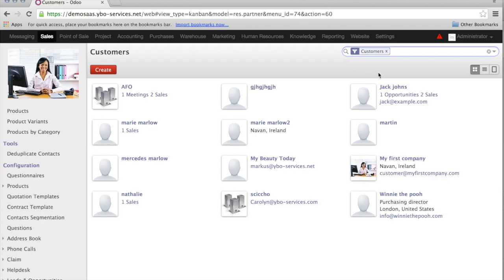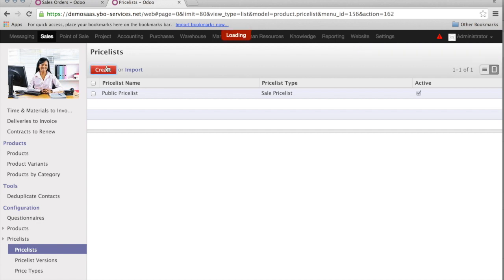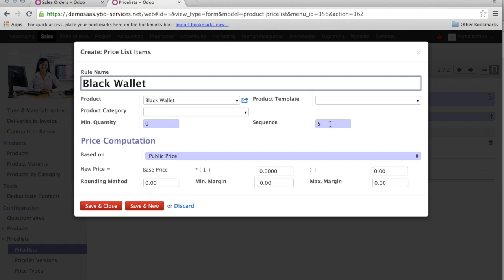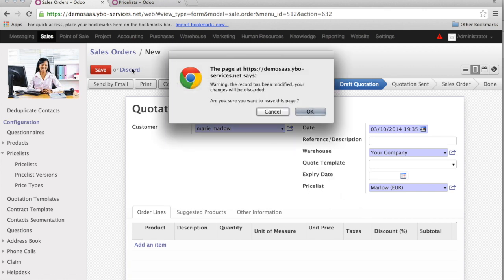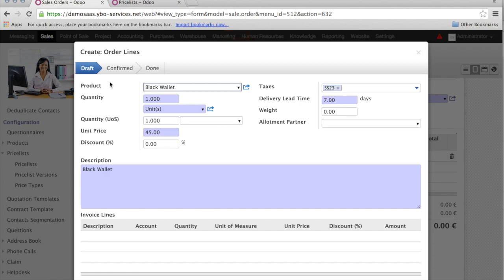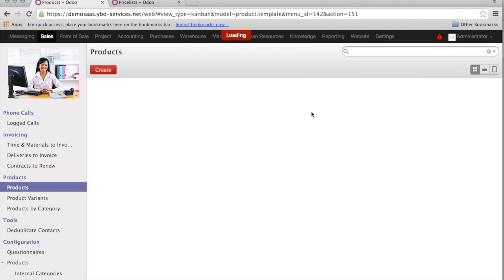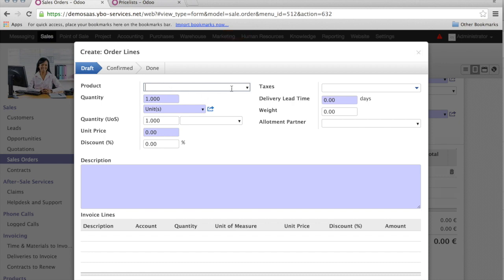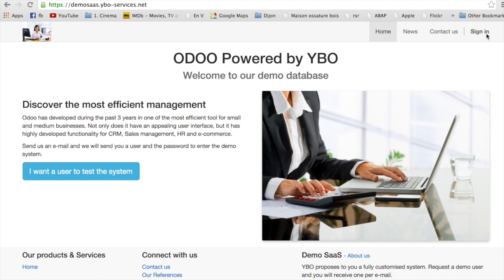Introduction to pricelist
Discover the pricelist in Odoo